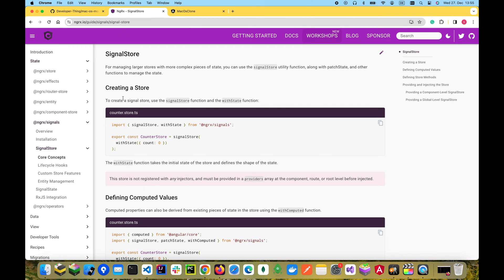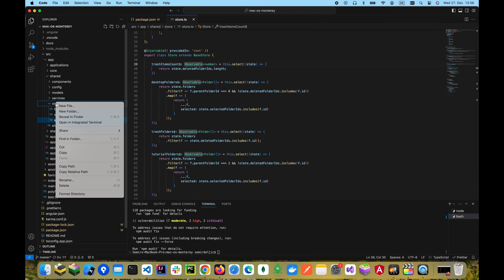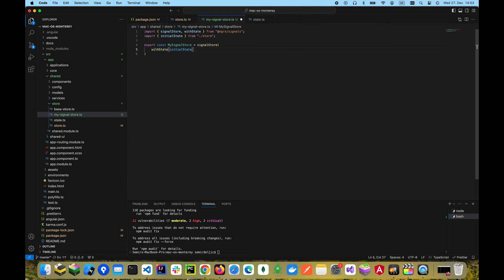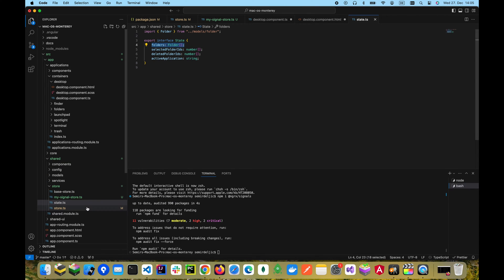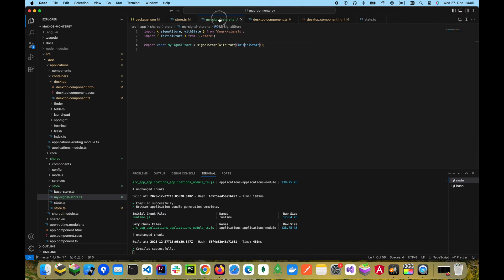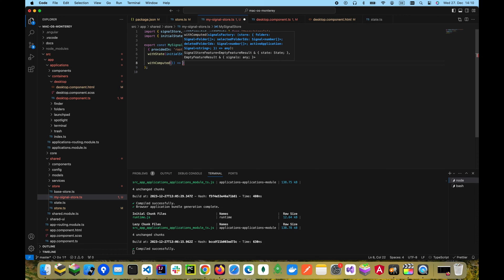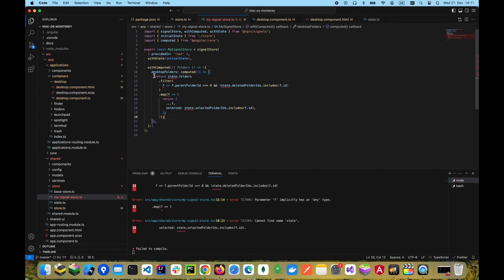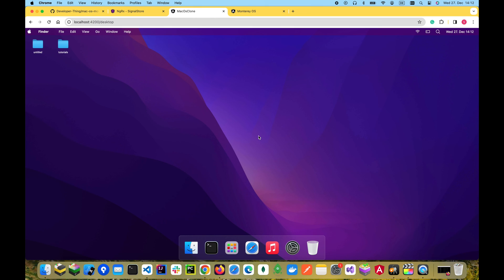Angular & PrimeNg #16 - NgRx Signal Store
Latest Angular version

Cloned apps: Menu, Finder, Trash, Terminal, Spotlight, Launchpad, Settings Menu, Login Screen, Boot Screen

PrimeNg components used in this course: Menubar, Dock, Dialog, DynamicDialog, Terminal, ContextMenu, AutoComplete, ProgressBar, InputText